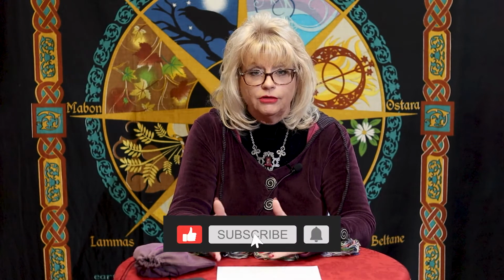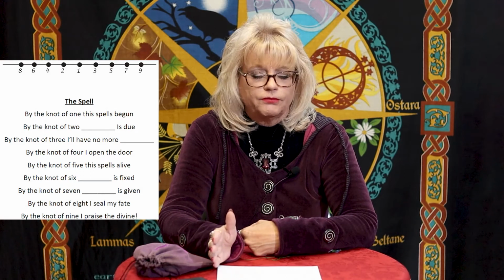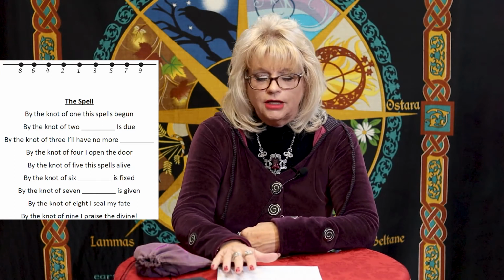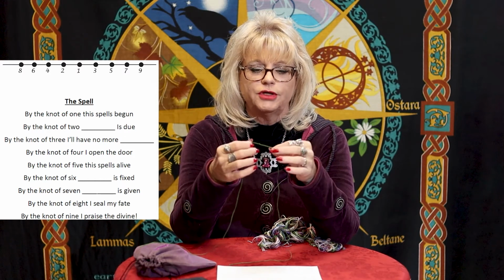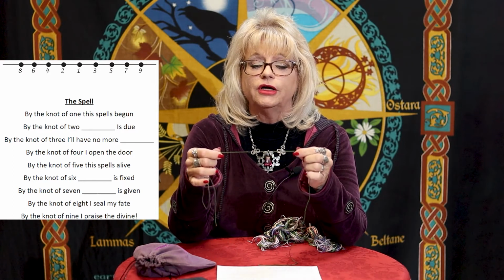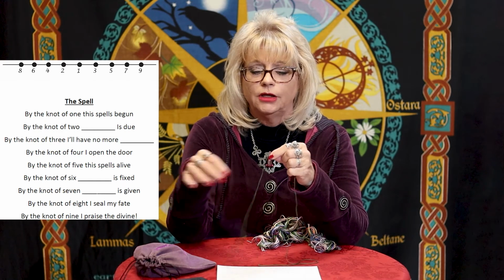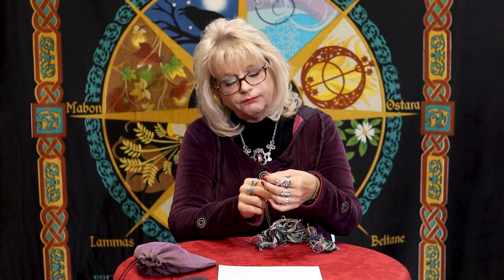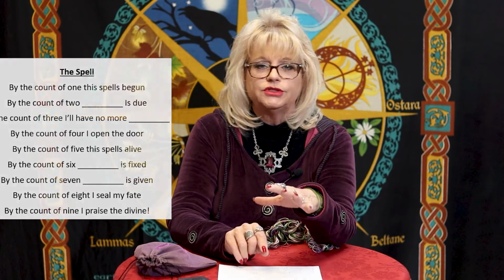Knot Spells and Cord Magick A beginners guide for Witches | Wicca 101 series with Deborah Keleman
Looking to cast your first spell but don’t know where to begin? Look no further, Hi! I’m Deborah Keleman Owner of The Labyrinth in fort myers Florida, and in this video I’m here to teach you all about Knot spells and cord magick! Weather this is your first spell or you’re an active practitioner or a just beginning your journey down this magickal and spiritual path, I’m certain you will find value in this video!

 In today’s lesson I would love to teach you all how to cast a very simple knot spell! This is one of the first spells I teach when I am holding my wicca classes, I find this spell not only easy to do, but one of the most helpful spells I think I can teach. All you need for this class is something you can tie knots in, I personally like to use embroidery thread, but you can use whatever you have available to you. I also teach you how to cast this spell when you do not have anything to tie knots into. Included below Is a link to my google drive where you can download a copy of the graphic, spell and color correspondence for you to copy or print so you can keep it in your own BOS (Book of shadows / also know as a spellbook ) Please leave a comment if you learned something new!

I believe this lesson is great for everyone, weather you’ve been practitioner for a while or if you are just now finding wicca / witchcraft  I welcome you all, please consider subscribing as I plan to bring a bunch more free content here to youtube, facebook, Instagram, Don’t worry “babywitches” I have a plan to start bringing some of this content to Tiktok as well and all the other social media platforms. I also recently brought my more in-depth courses online as well those will be available for purchase right now; I have Tarot part 1 and 2 up with more coming soon link below!

🔮Would you like to call and schedule a personal reading today?

📍Or Stop by in person I’m located at: 12995 S Cleveland Ave Fort Myers, Florida 33907

✨Would you Like to learn the Tarot? I have recently brought my Tarot course online with plans to bring many more!✨

 ✨ Link to my other platforms ✨